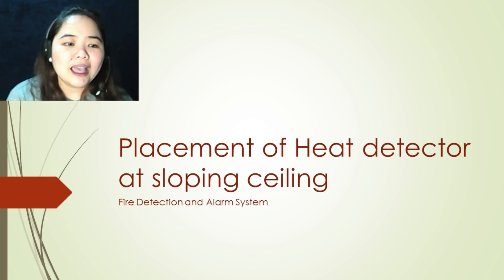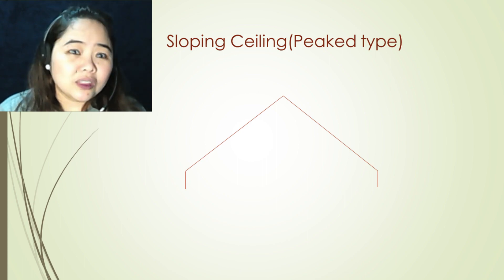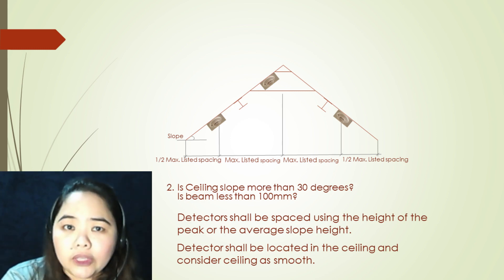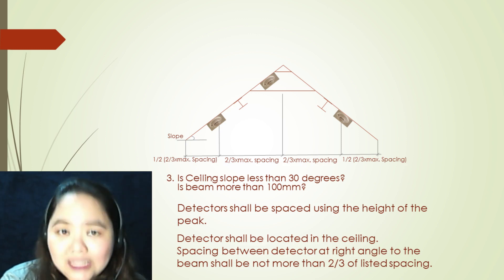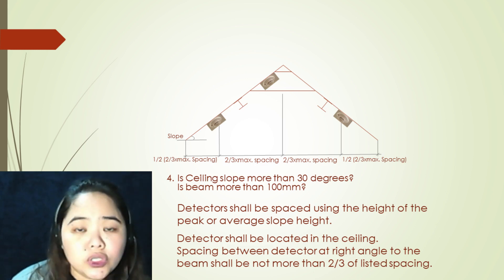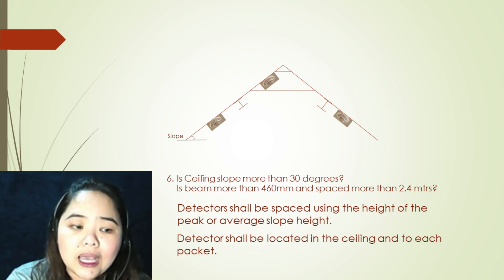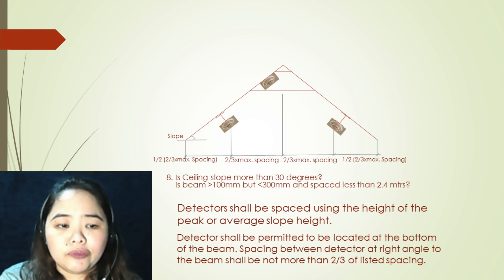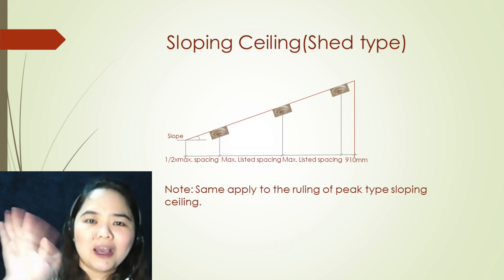Fire alarm design - Heat detector at sloping ceiling